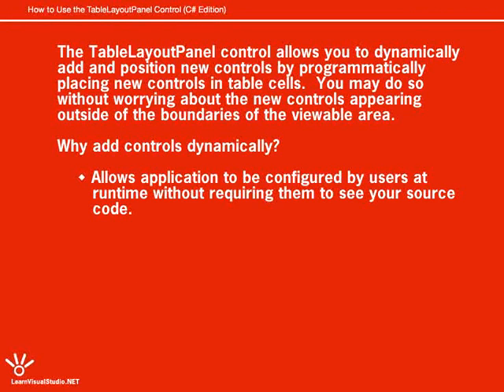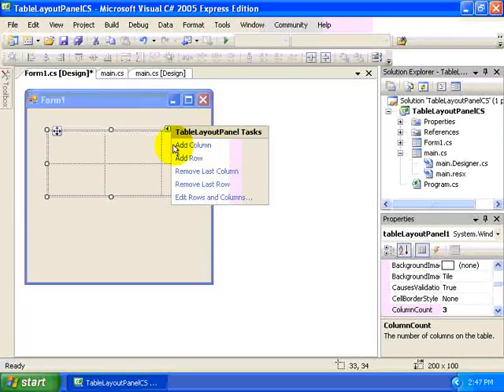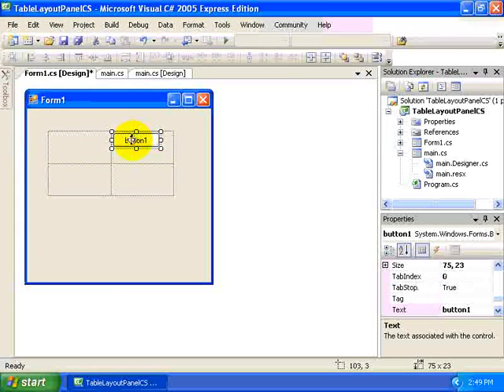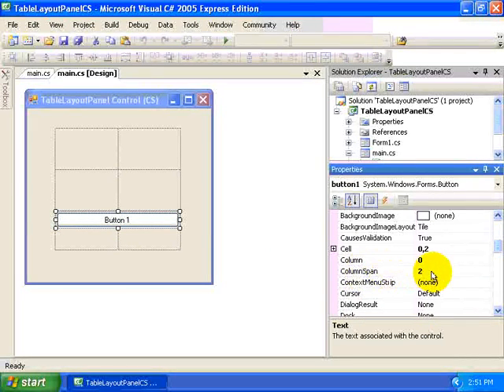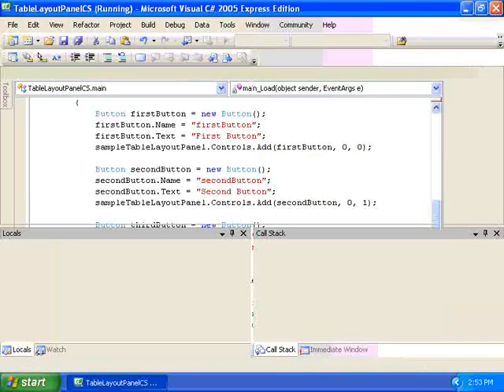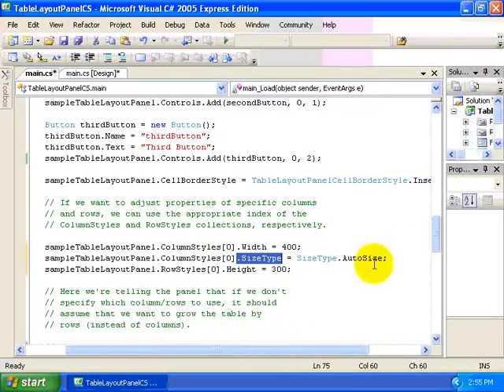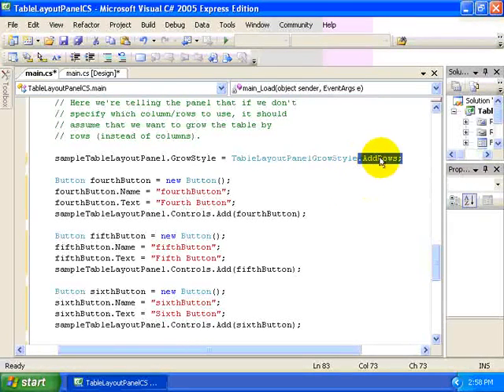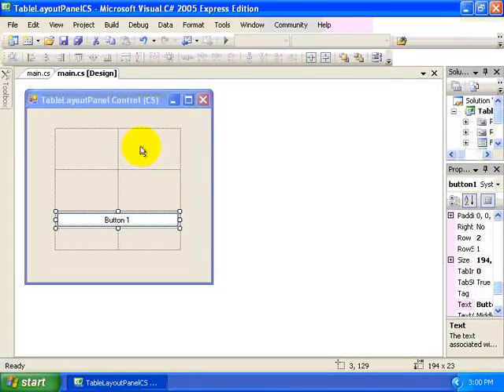Table layout panel